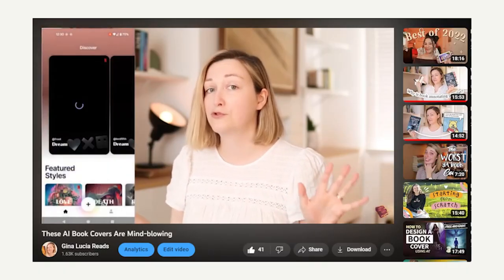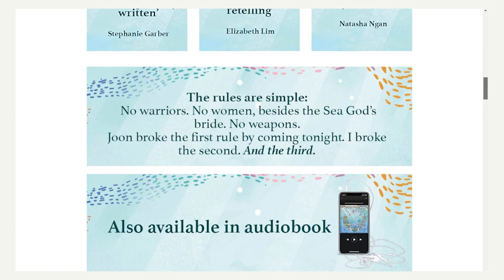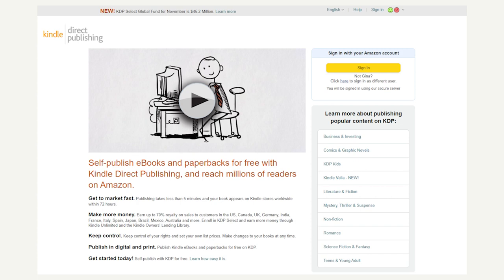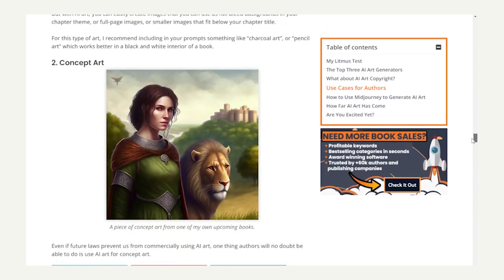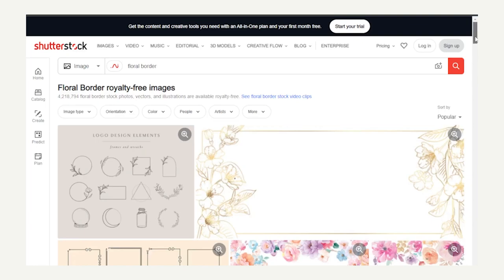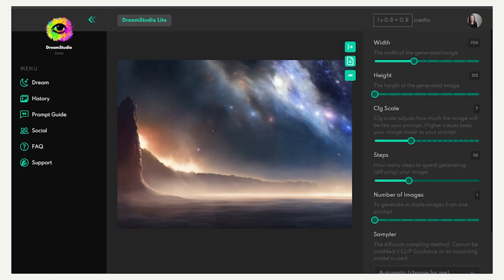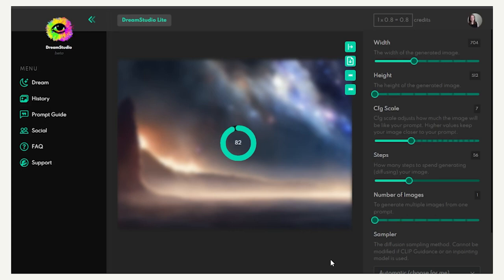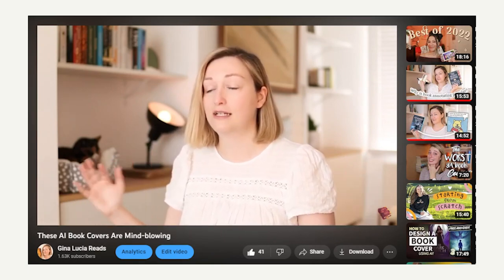The Rise of AI in the Book Industry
In this video, I'll be looking at the impact AI is having, or potentially will have on the book/publishing industry.

This is part 1 - on book covers and book art, in general.

*// CHAPTERS*

0:00 - Intro
01:16 - How AI art works
02:46 - Would publishers use it?
04:49 - AI art already in use
06:35 - Self-publishing & legal
08:53 - AI art morality
11:34 - AI art as a tool

Hey, I’m Gina 👋 If you like video commentary on books, you're in the right place!

I post videos on the world of books and reading. Including deep dives into reading psychology, and fun facts you probably didn't know.

I run a book club on Discord. We have monthly readathons, buddy reads, and readalongs. Want to become a member? It's free! I’d love to have you along for the ride!